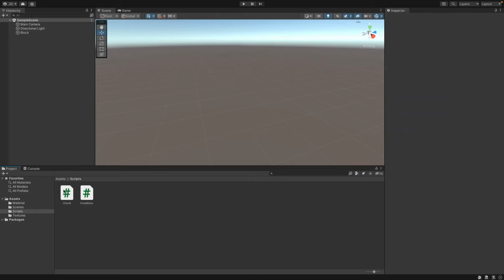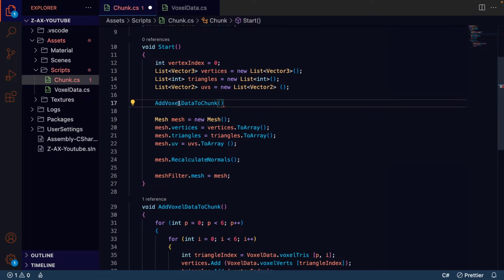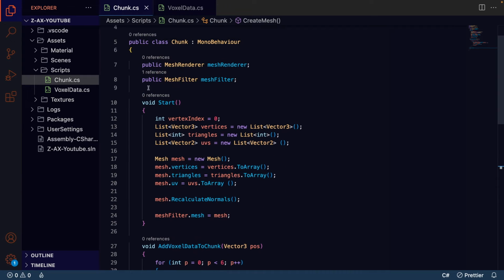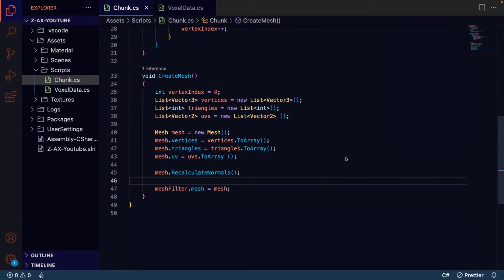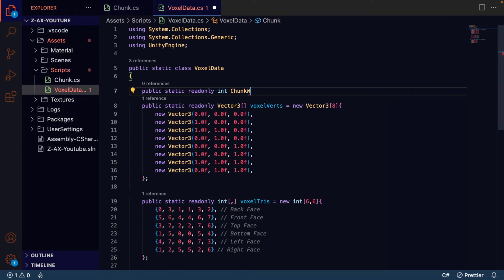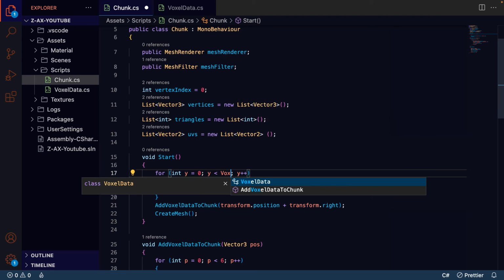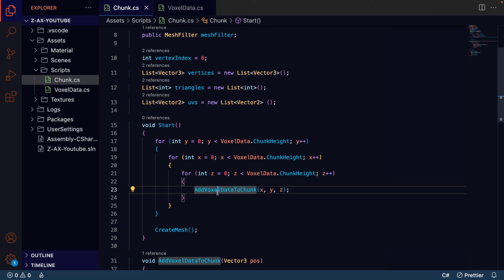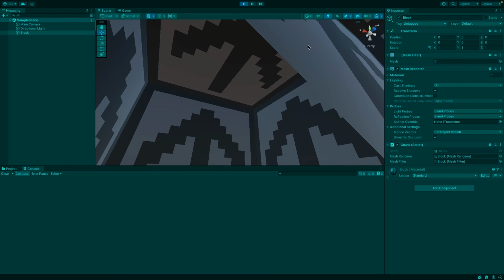Z AX (episode 5)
In this episode, I will be explaining and adding a chunk in my video game Z-AX.